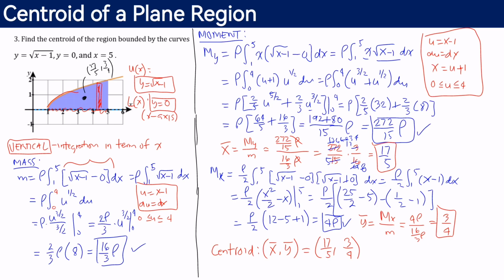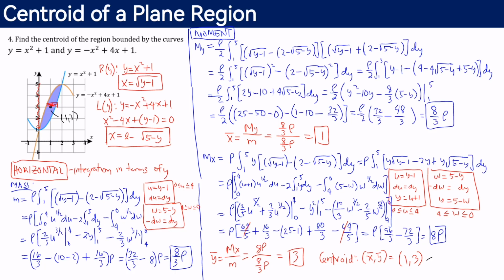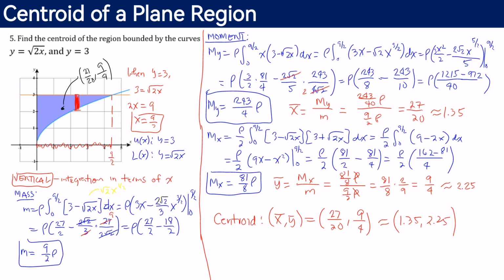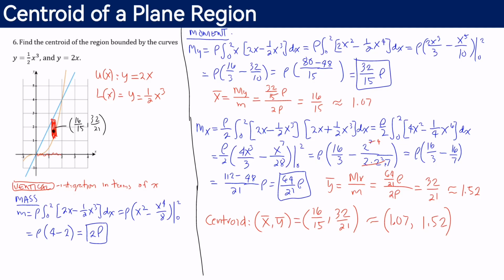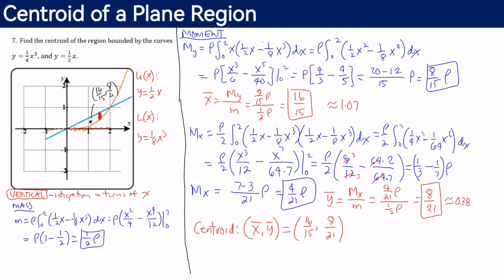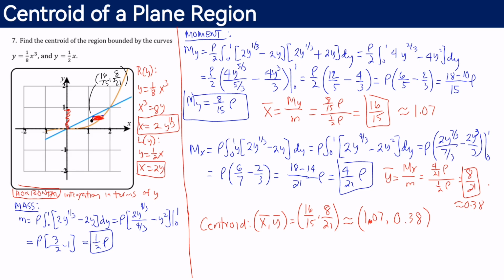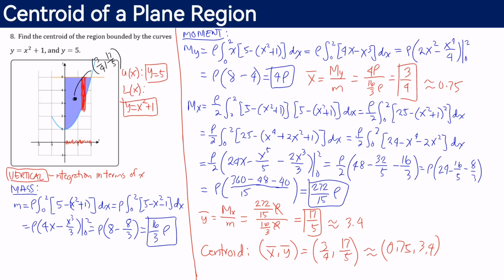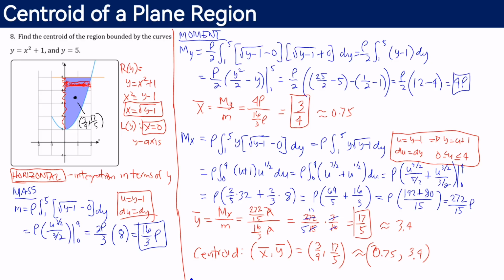Centroid of a Plane Region Part 3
In this video, we will learn how to find the centroid of a plane region using integral calculus through clear explanations and step-by-step examples.